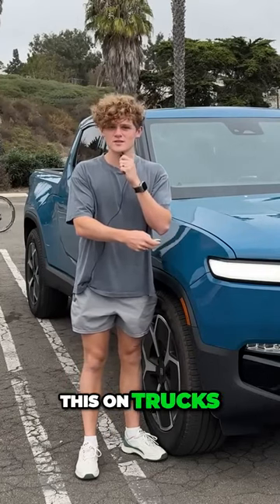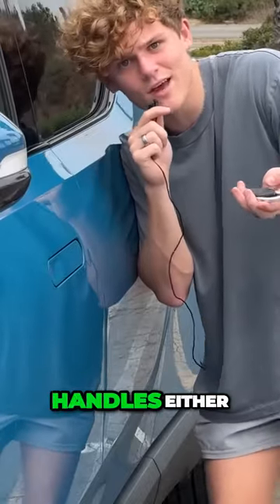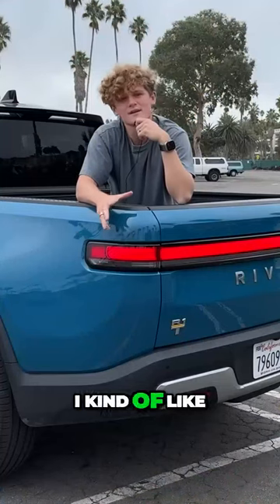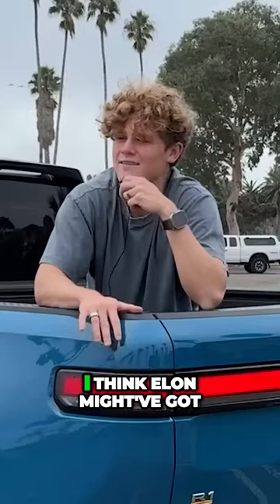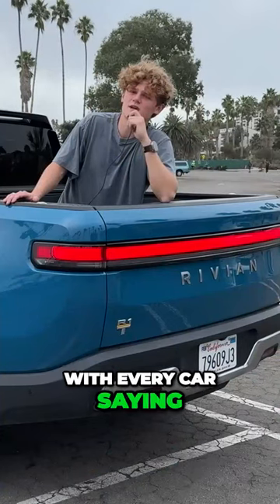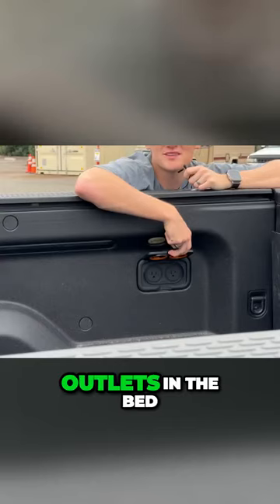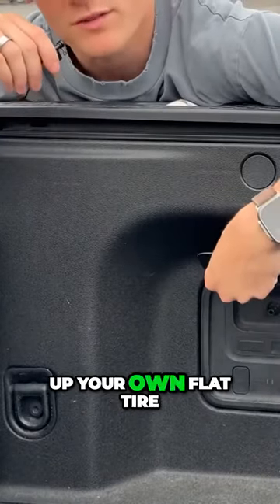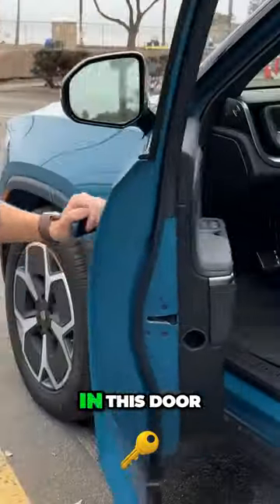Rivian's Electric Truck Outshines Tesla's Cybertruck Design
🔍 Explore the world of entrepreneurship, creativity, and genuine insights with Ryan Trahan in our exclusive YouTube Shorts! 🚀 Immerse yourself in thought-provoking content, business wisdom, and a dose of humor that defines the Ryan Trahan experience. 💼

Ryan Trahan
YouTube Shorts
Entrepreneurship Insights
Creative Minds
Business Wisdom
Innovation Journey
YouTube Influencer